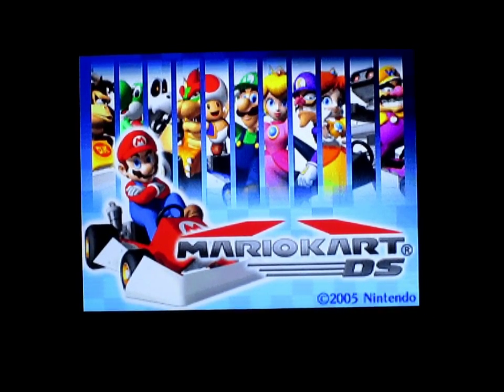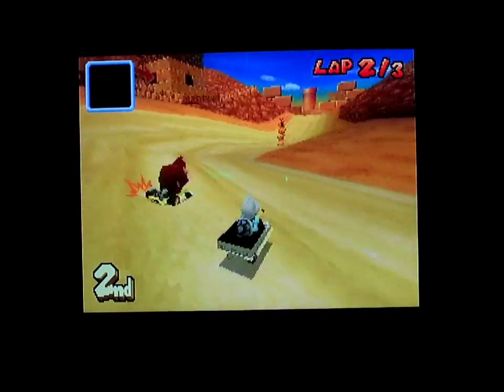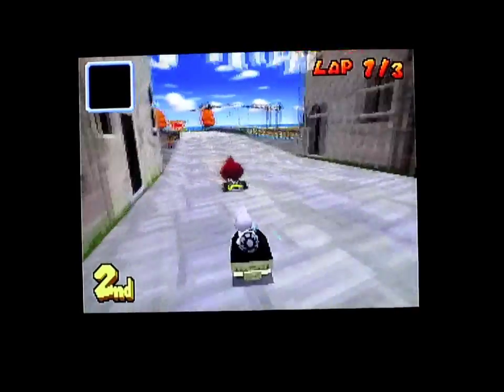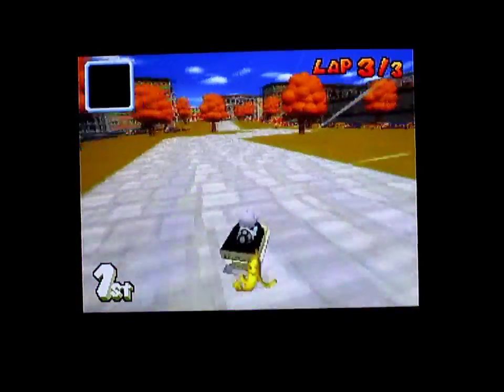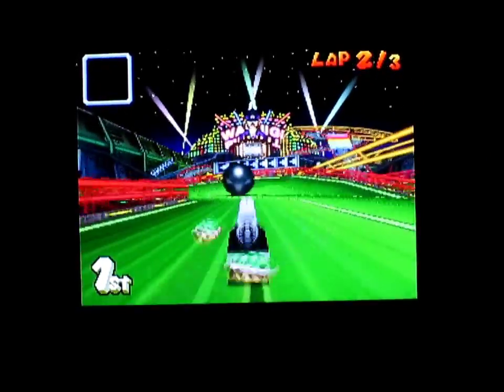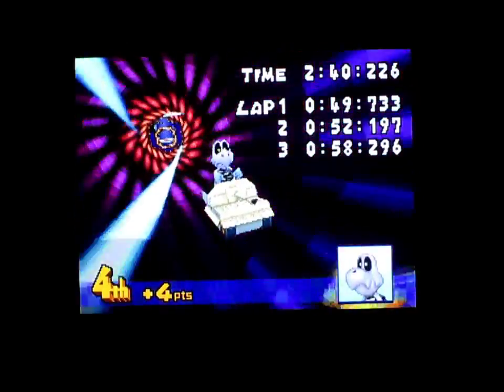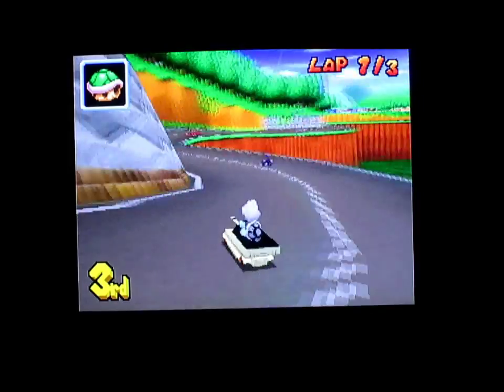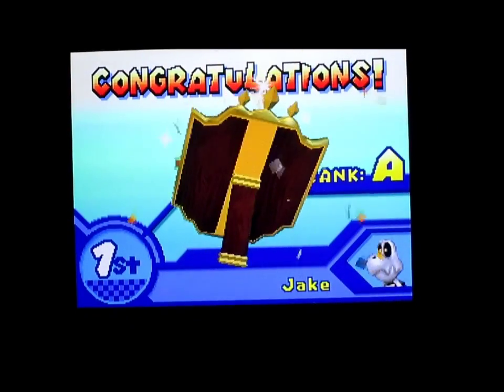Mario Kart DS Playthrough Part 2: Flower Cup